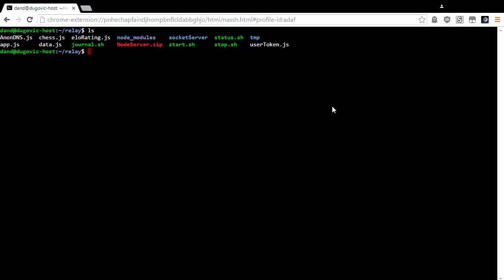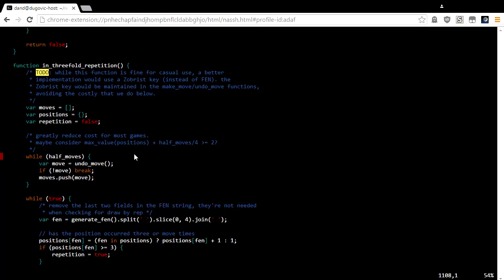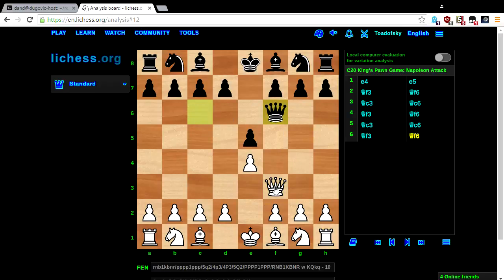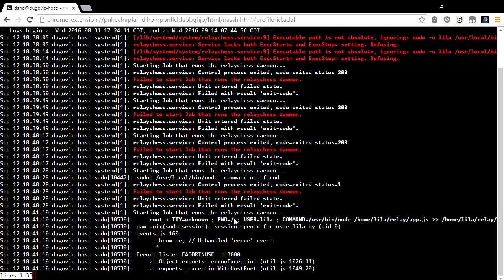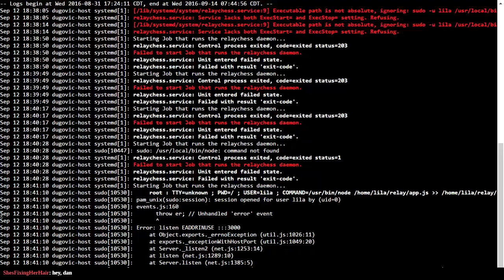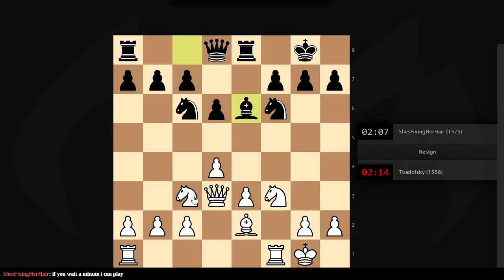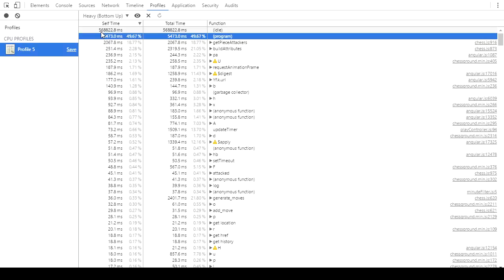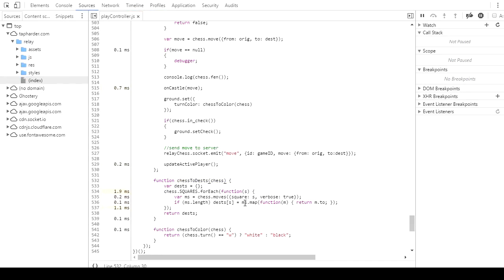CODING Relay Chess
About halfway through I figure out what I'm doing.